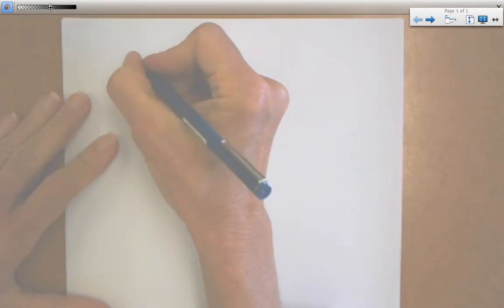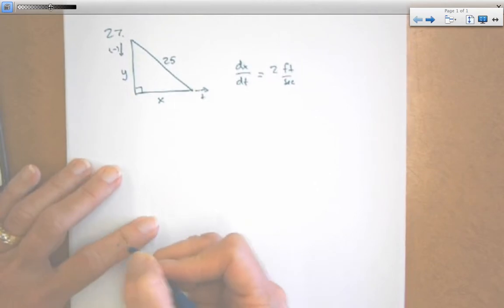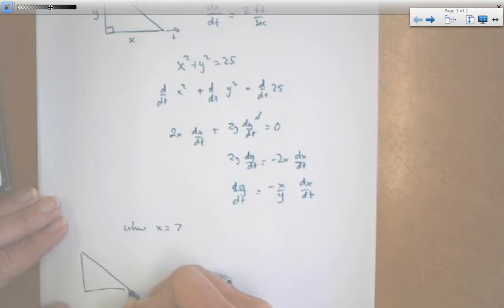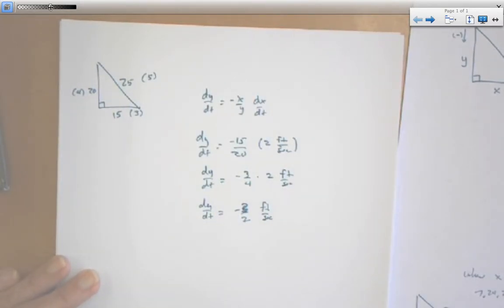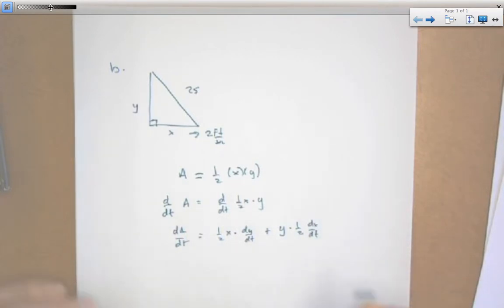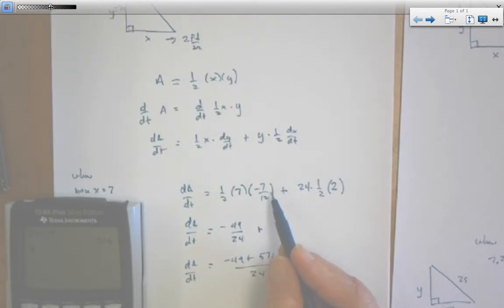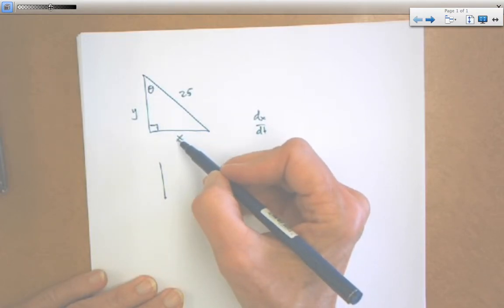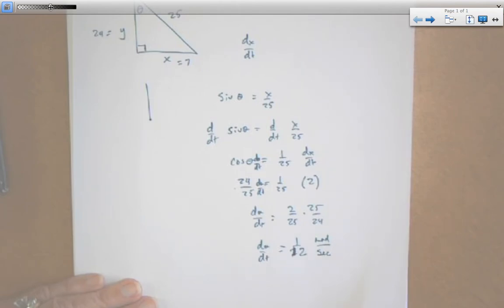lesson 2 6 sliding ladders